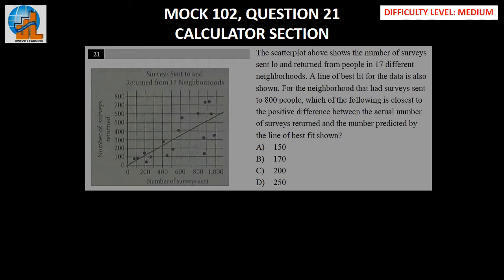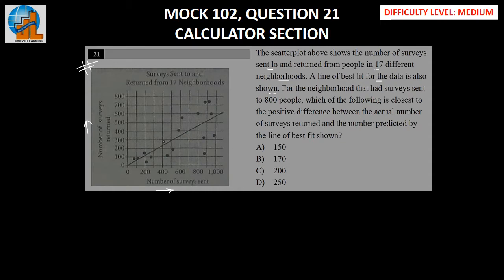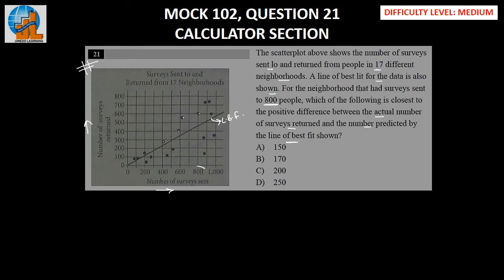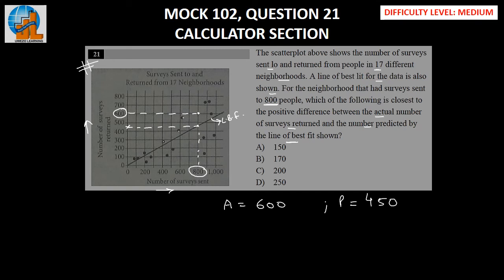SAT-MOCK-102-Math-C-Q21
Solution to SAT Mock 102 Calc Q21